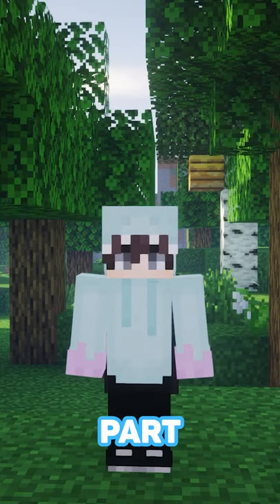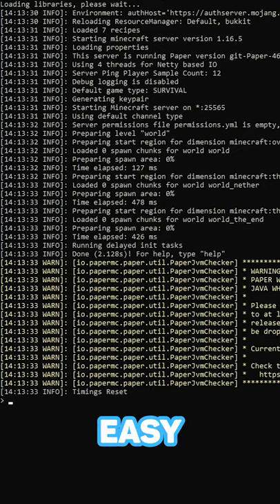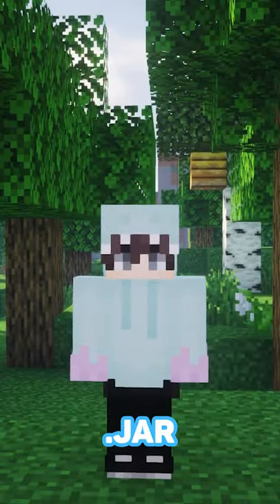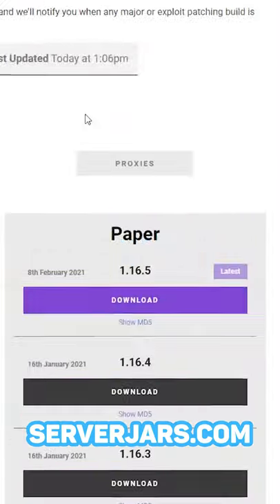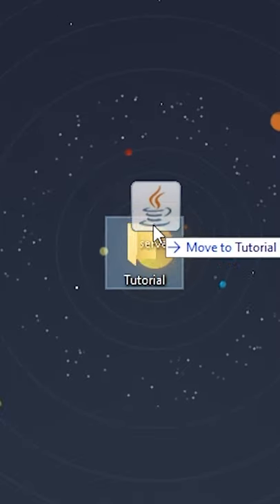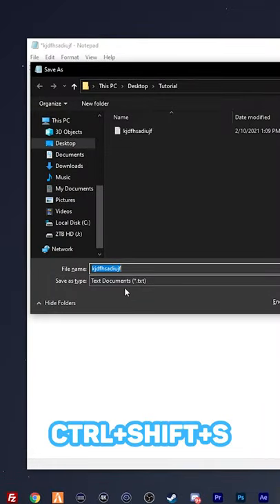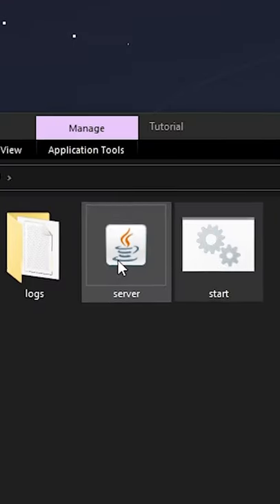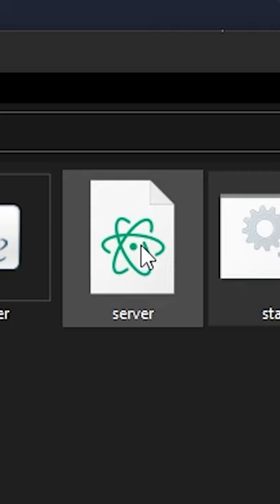How to make a Minecraft Server | Part 1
⬇ OPEN FOR MORE ⬇

Starting a small little series on creating your own Minecraft server. Follow along :D

✈ TikTok ✏ Wolafoh